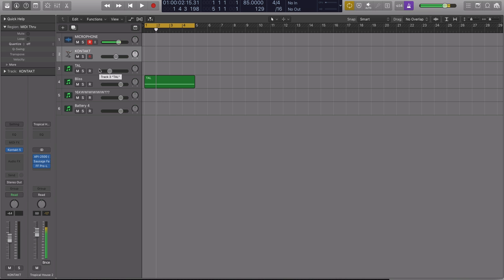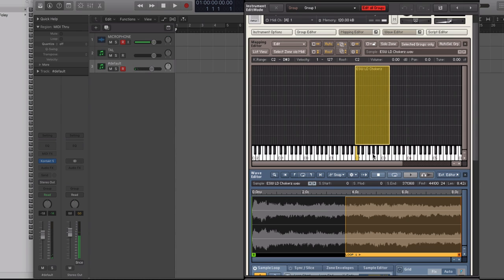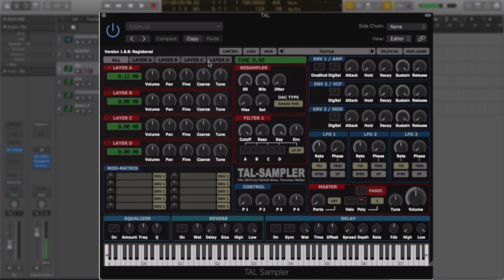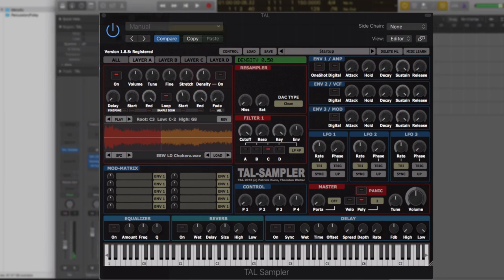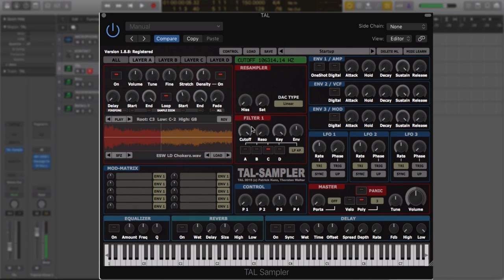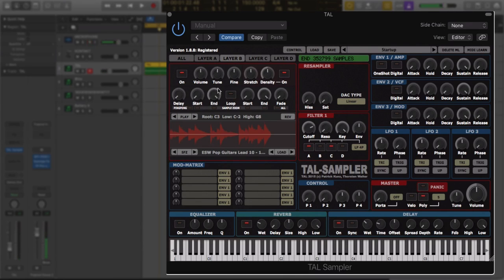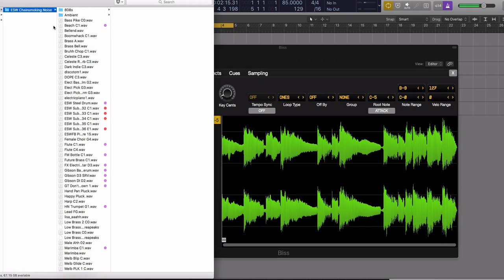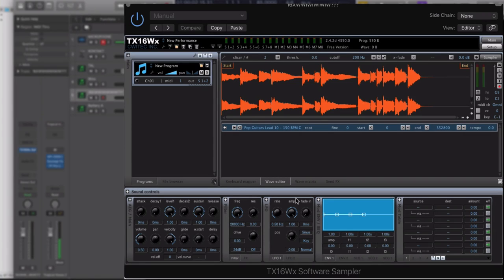EXS24 Sampler Alternatives : Tal Sampler, Kontakt, Disco DSP Bliss, TX16Wx Sampler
In this video, Echo Sound Works takes you through some of the best alternatives to the EXS24. If you're a Logic X user you know how hard it can be to create custom sounds in it.

-- ADSR --